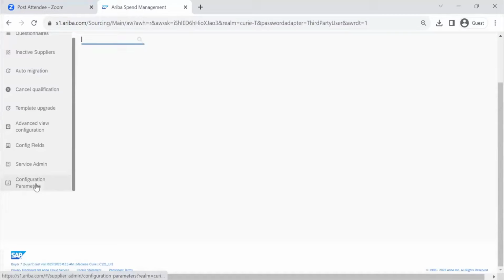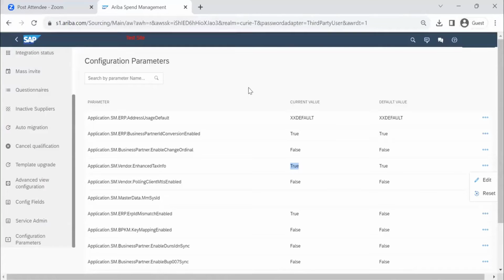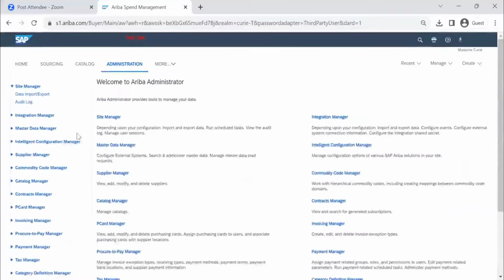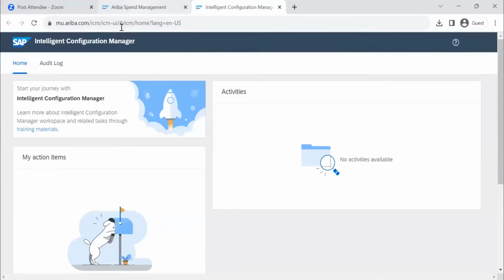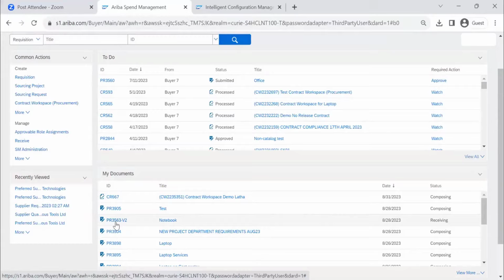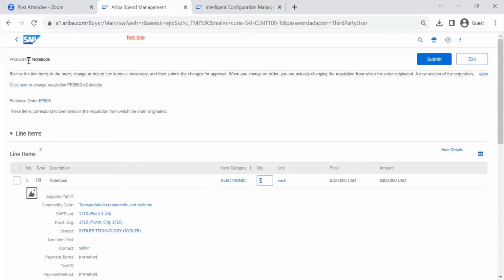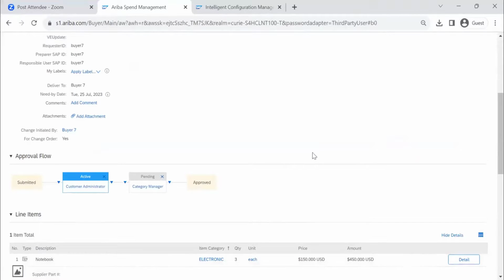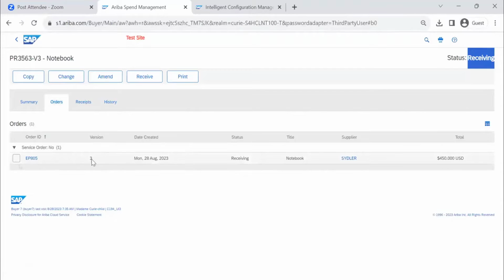Alibaba Configuration Parameters in Sap Ariba | Sap Admin in Sap Ariba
Sap Ariba Tutorial for Beginners Masters Program. Get registered now! imatix.com

Here are the main concepts covered in this video:
Sap Ariba 1. Parameters are settings in an application that determine how it behaves.
2. Ariba, the application vendor, previously controlled some of these parameters.
3. Over time, it has been transferred to the business users, specifically in the customer administration section.
4. Some parameters are still controlled by Ariba. In this case, a support ticket must be raised, and the functionality tested before they can be enabled.
5. Test environment is created for testing before moving to production environment.
6. Parameters are self-service parameters that enable changes by the user.
7. Access to parameters depends on the user's role. For instance, the administrator has access to all parameters while the invoicing and buying environment has access only to specific parameters.
8. Testing and validation must be performed in the test environment to ensure the proper working of the parameter changes before they are enabled in the production environment.
9. Arriba also allows for the creation of projects for parameter changes, which undergo necessary approvals and can be attached to documents.
10. Parameter changes are enabled in the production environment after testing and approval.

Key Benefits:
Real-time Projects
Instructor-Led Training for Accelerated Learning
24*7 Technical Support